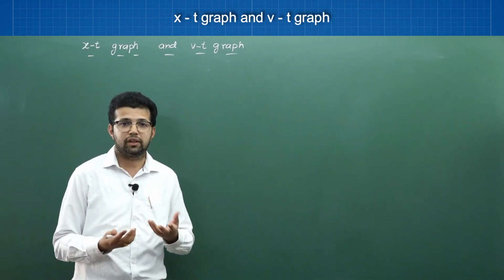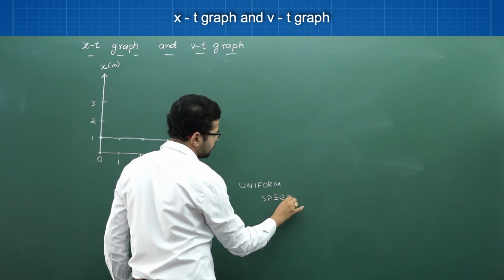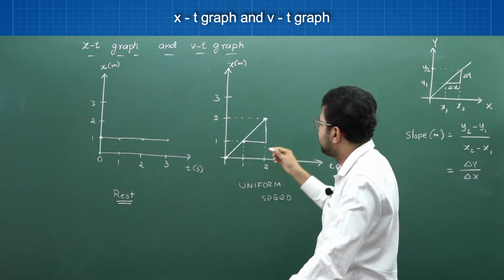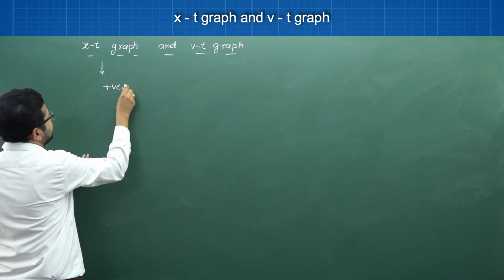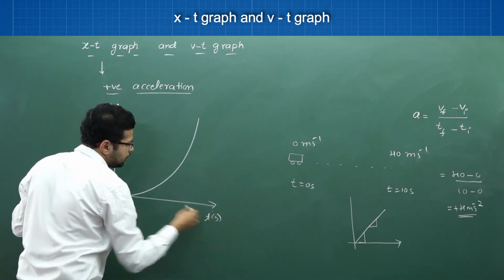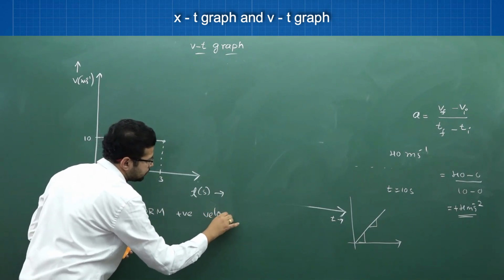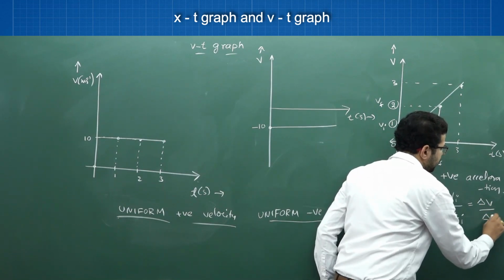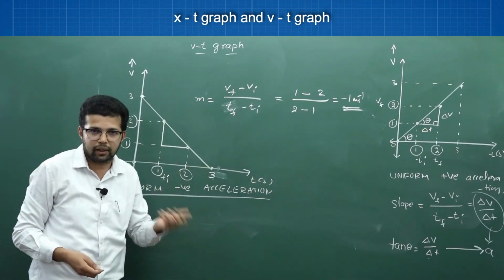Position time (x-t) graph and Velocity time (v-t) graph. Class 11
Sharath Gore
NEET / JEE faculty at Vibrant Academy, Moodubidire